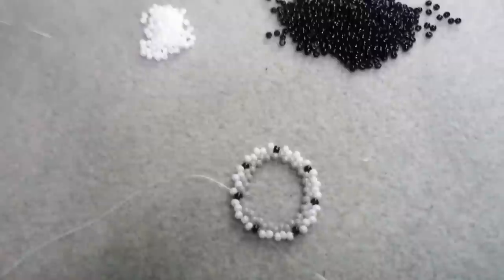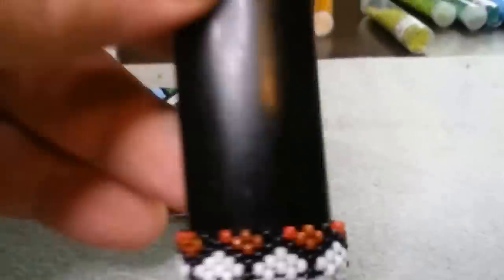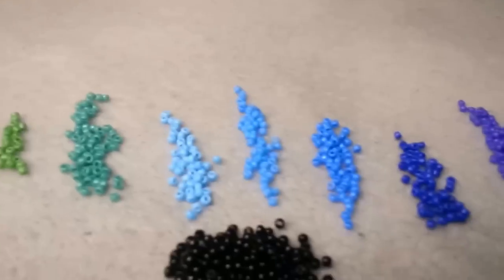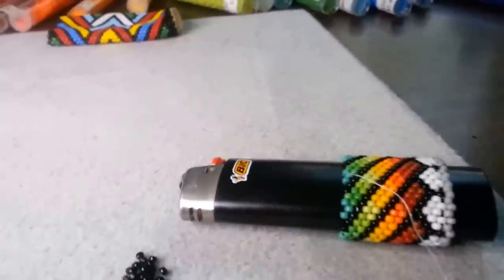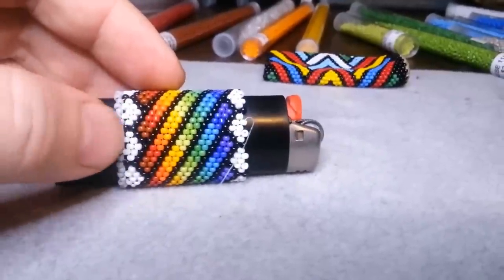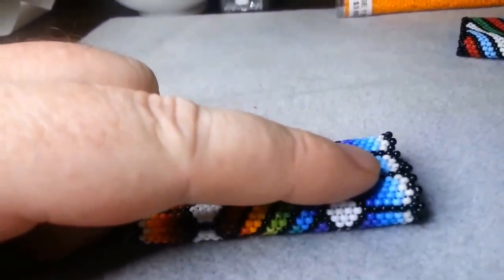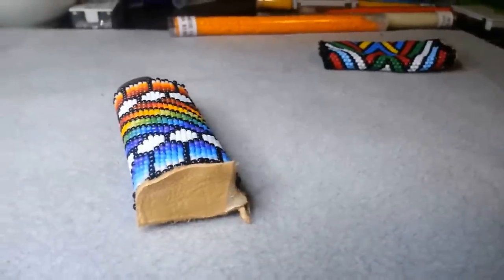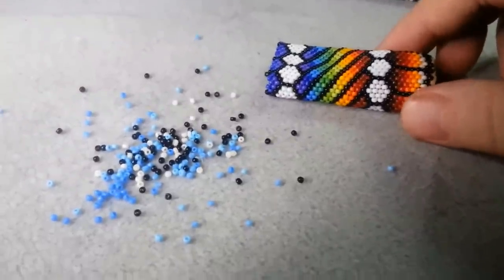Beading: Lighter Cover Freestyle Repeating Design & Execution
Designing and constructing a lighter cover from start to finish, free style.  Watch me carefully screw it up, rationalize, and recover, think about stuff, etc.